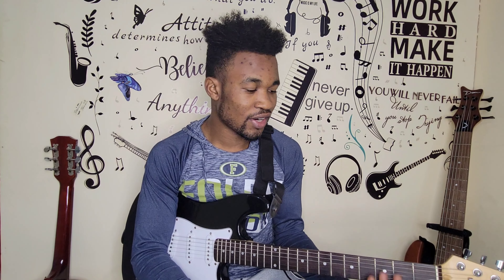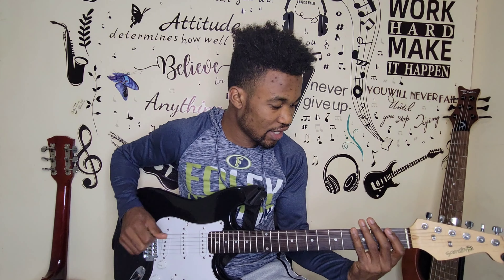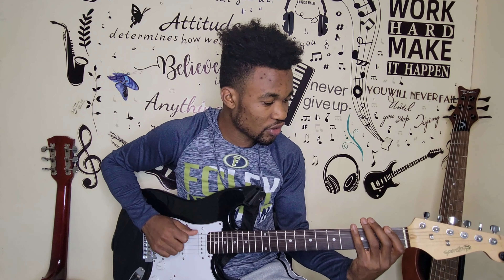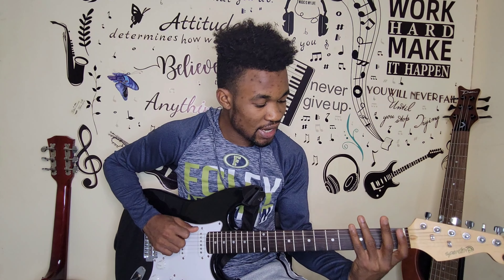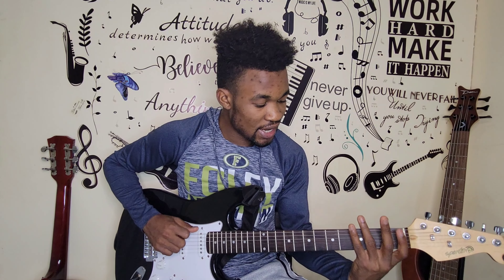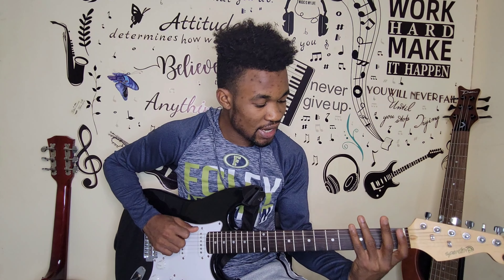(Guitar tutorial) learn to play F major scale in all the shapes on the guitar fingerboard.